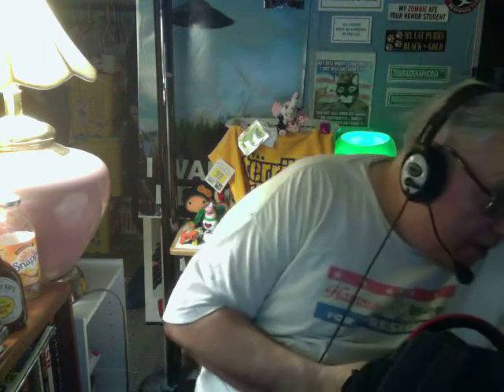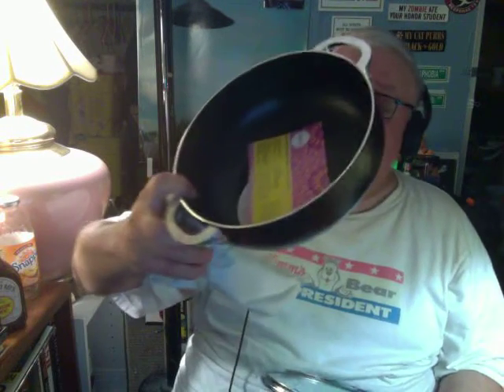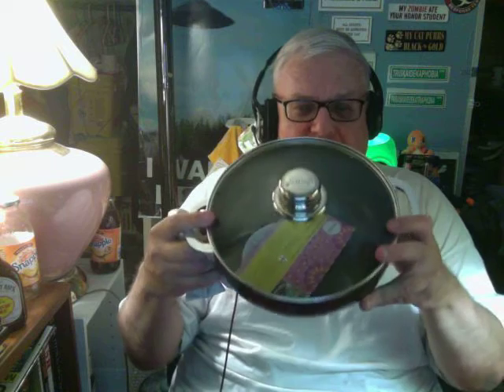RE-POST . WHAT I SHOPPED FOR TODAY. 'BURGH UNBOXING. EP # 11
I went shopping at Harbor Freight Tools & Target & show what I bought.
And one thing on here WAS unboxed, the LED light bulb.

Originally posted on my 'Burgh Unboxing channel.